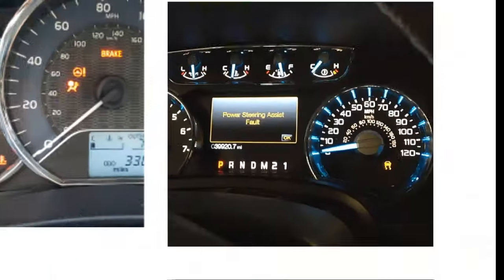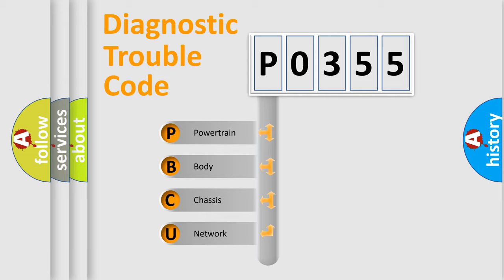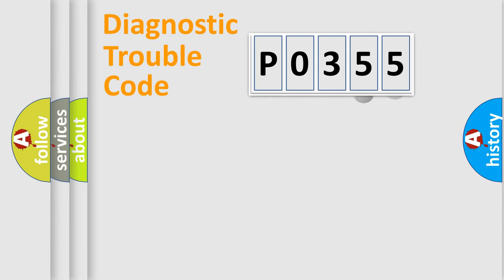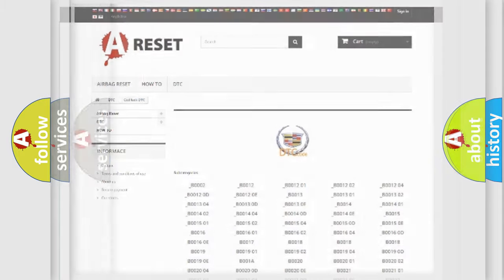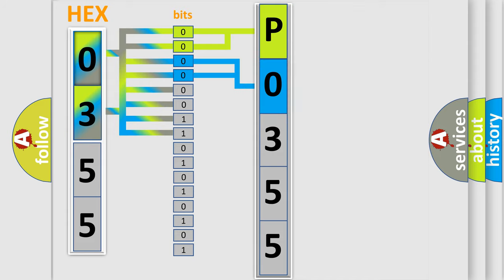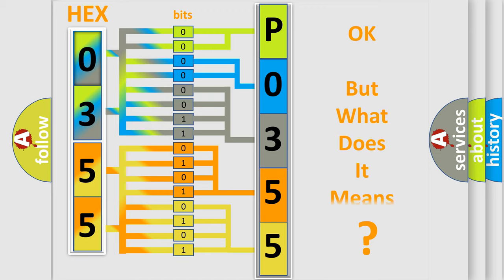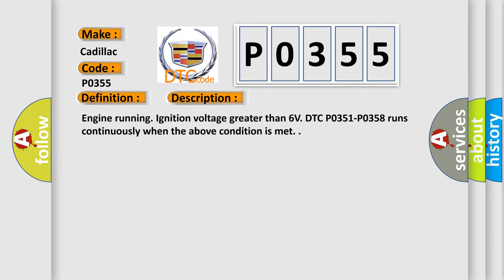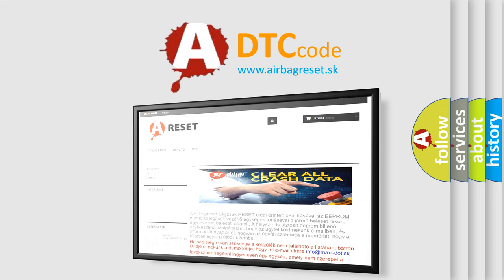DTC cadillac P0355 Short Explanation